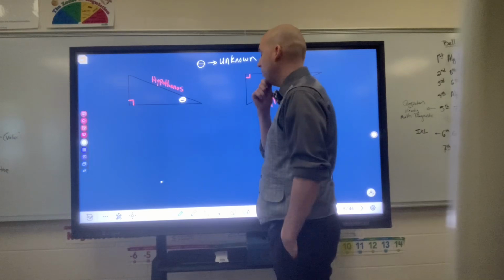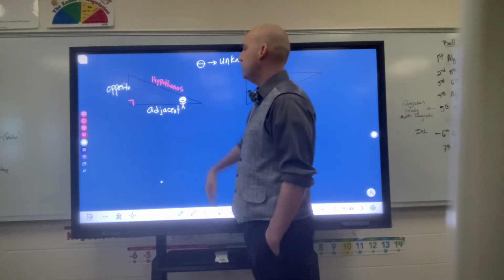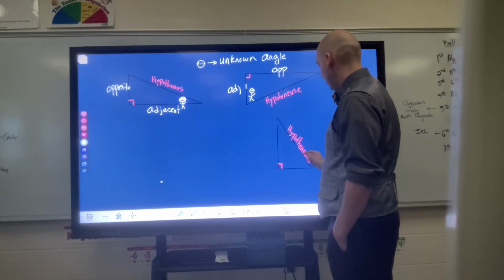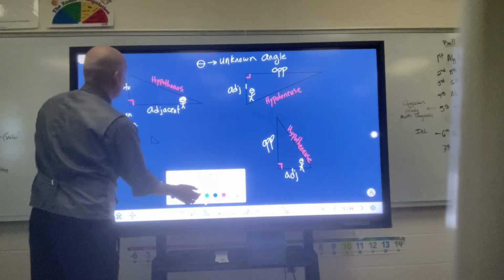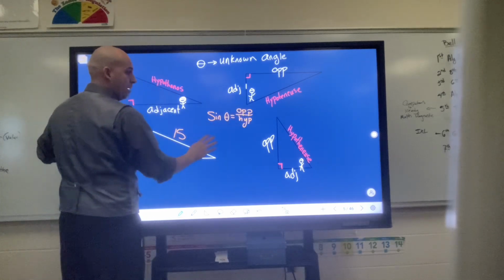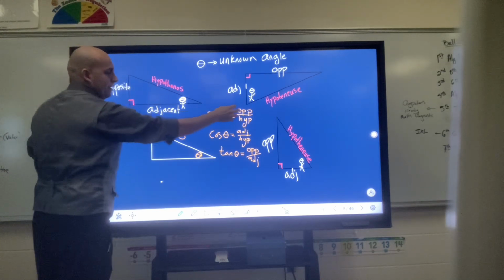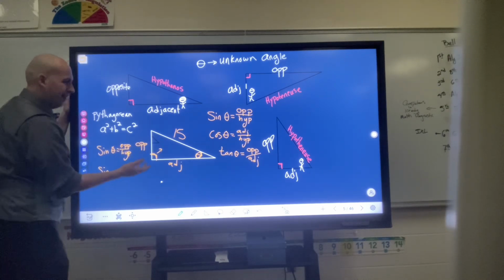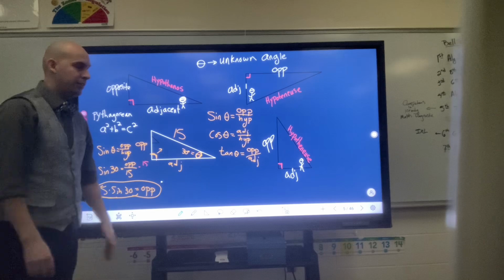Quick trig explanation